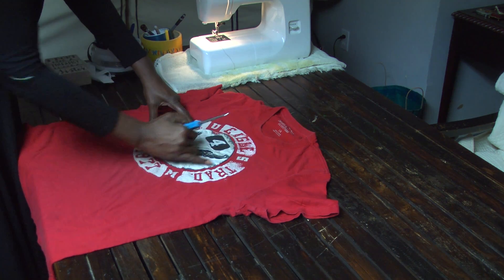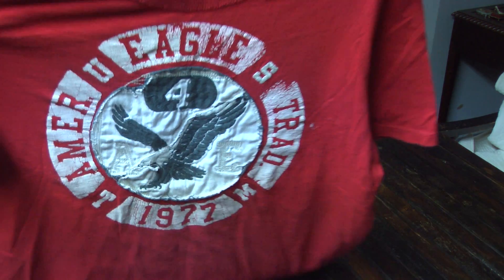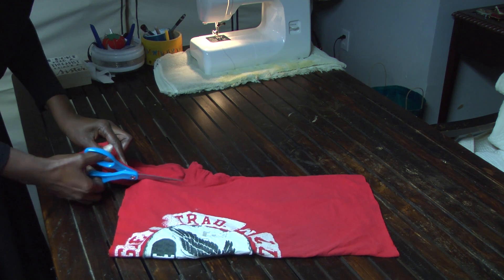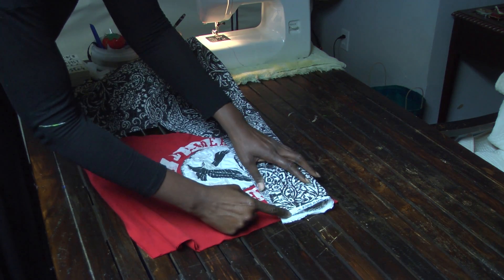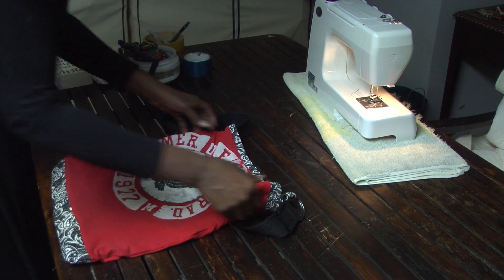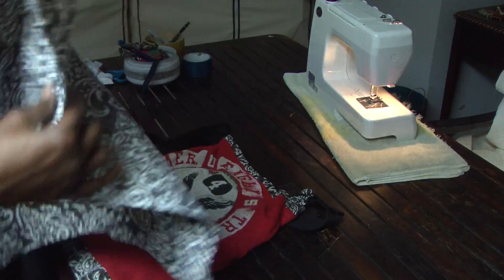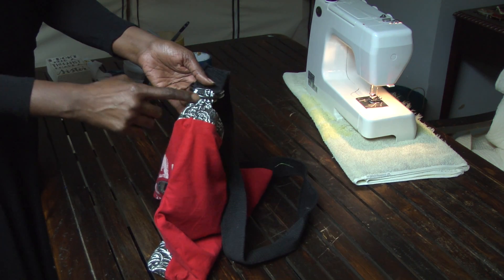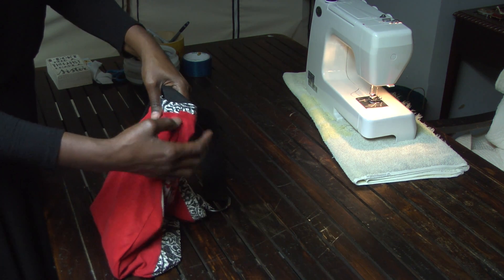DIY how to make a simple and easy tote from a t-shirt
I call it a sling bag.  It's very easy.  Fold the t-shirt in half and cut 2 large squares.  SEW three sides of the squares, add a strap or handle and you're done.  You can dress it up more with a linning and/or border prints.